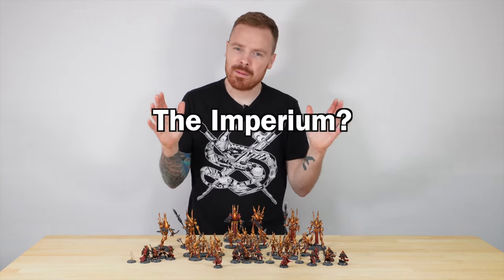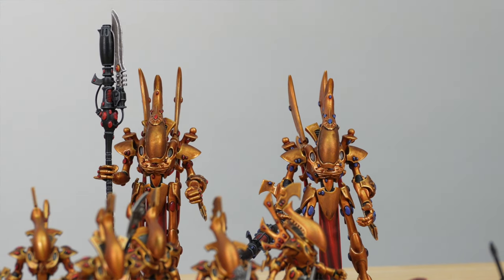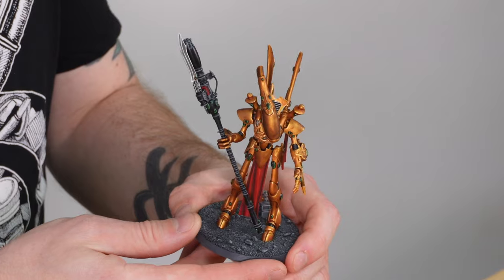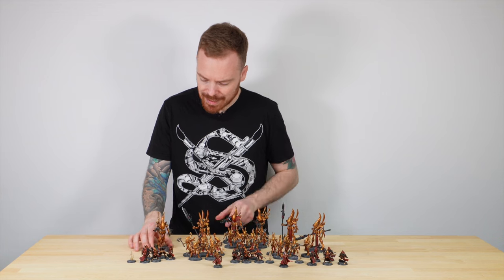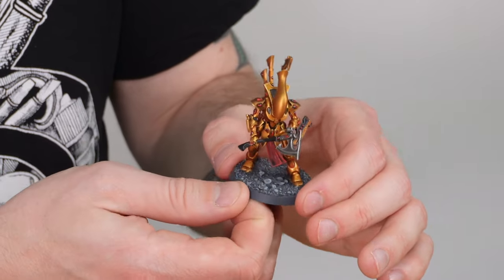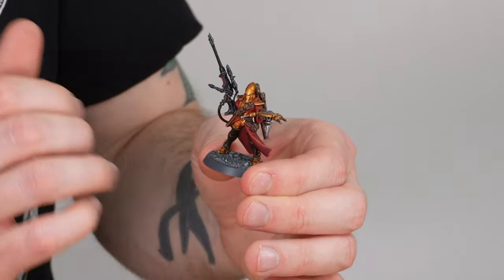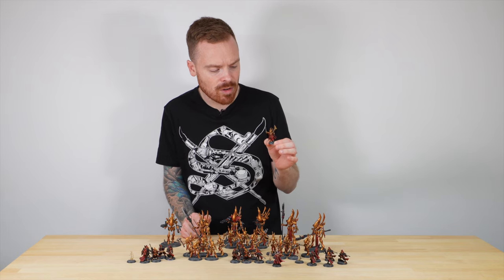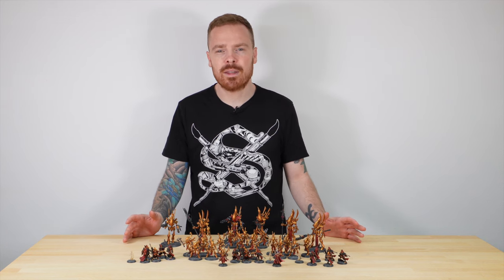ELDAR for the IMPERIUM?! Warhammer 40k Army Showcase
For today's Warhammer 40k painting showcase we have an Eldar army commission recently completed by Siege Studios, matching a custom theme: what if the Eldar fought for the Imperium?

In this video you'll see Rangers, Wraithblades, Wraithlords and Wraithseers all fully painted by one of our talented artists to our Bronze painting level, plus a Farseer and a Spiritseer painted to our Silver painting level - all ready to add to our client's Warhammer 40k collection!